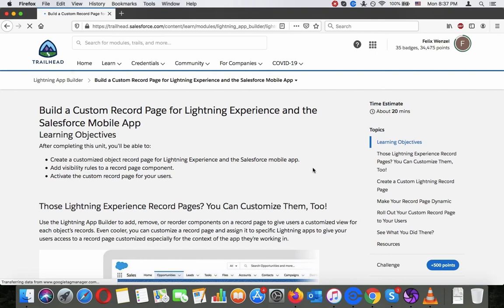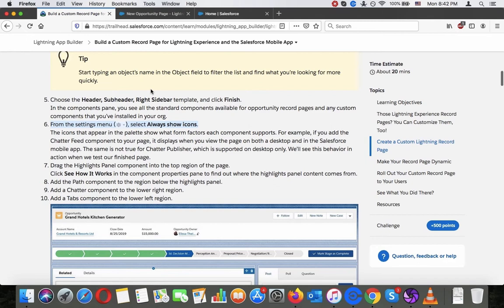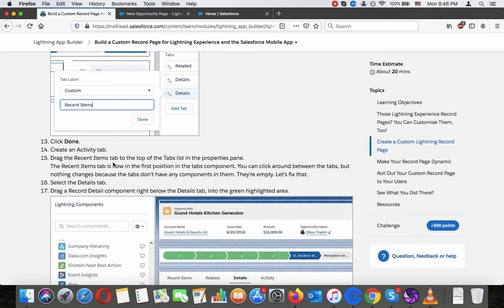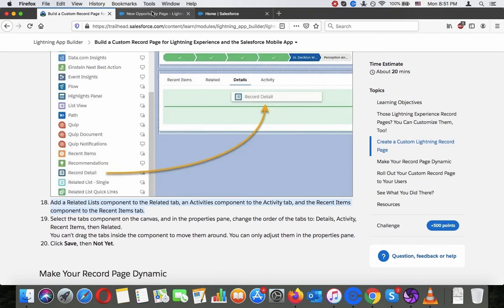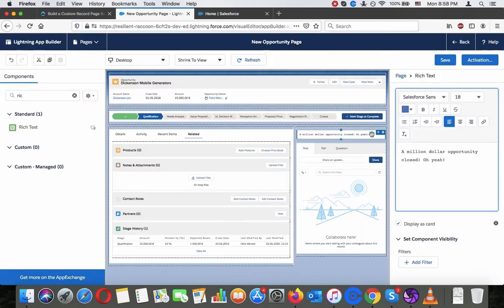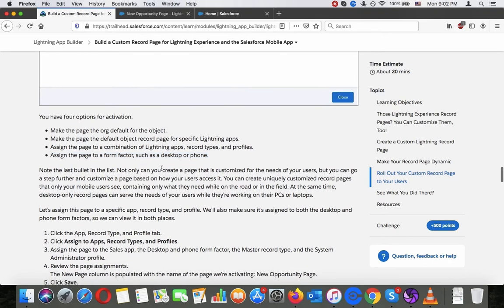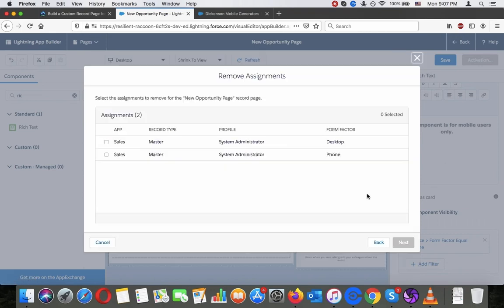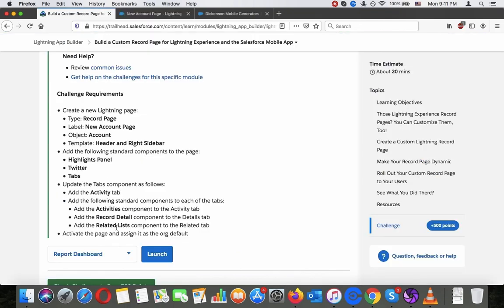Build a Custom Record Page for Lightning Experience and the Salesforce Mobile App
Learn to create a customized object record page for Lightning Experience and the Salesforce mobile app.
Learn to add visibility rules to a record page component.
Learn to activate the custom record page for your users.